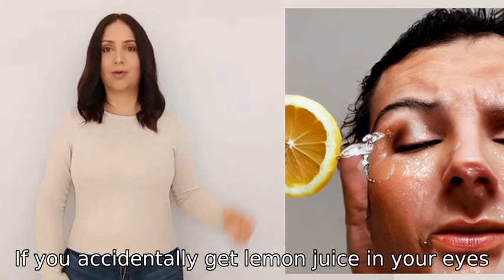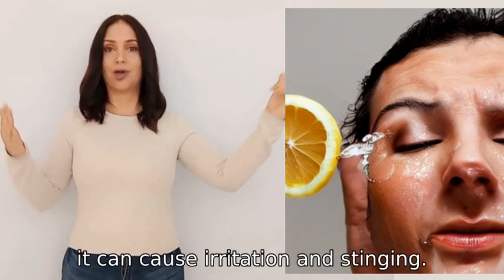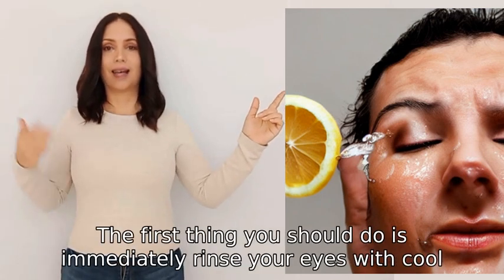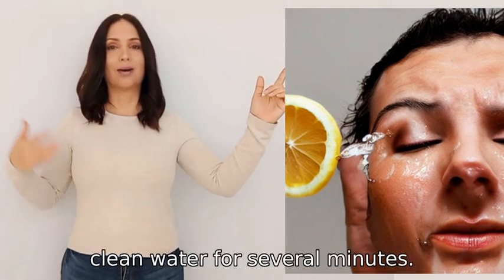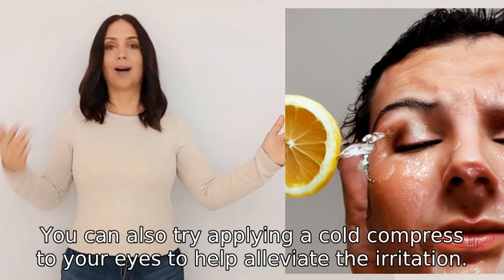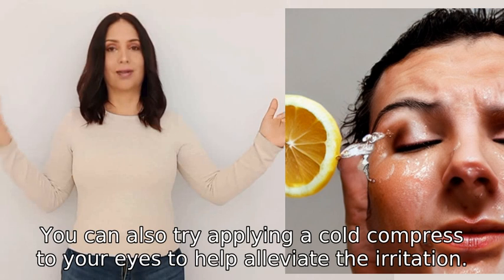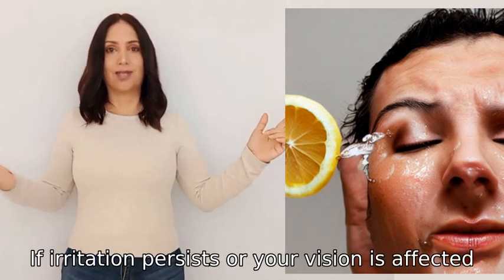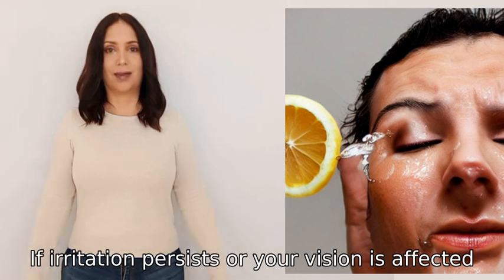What if you get lemon juice in your eyes accidentally?